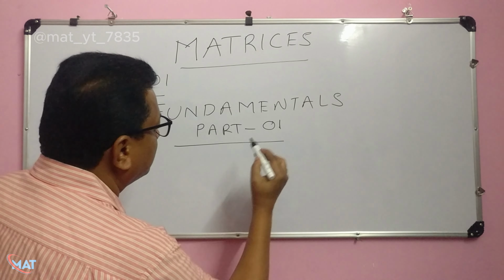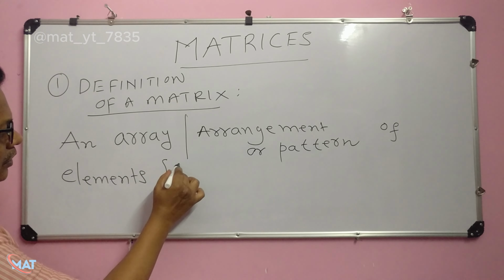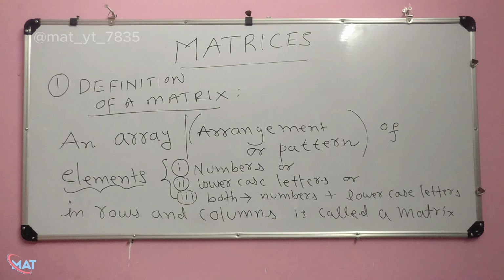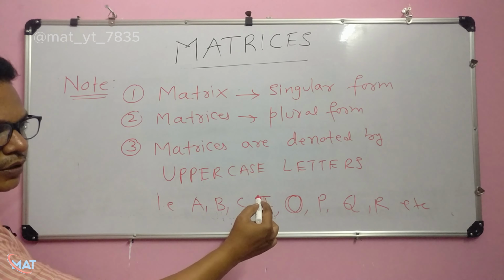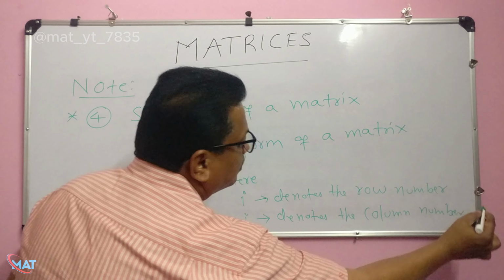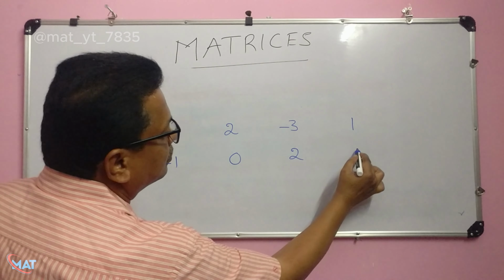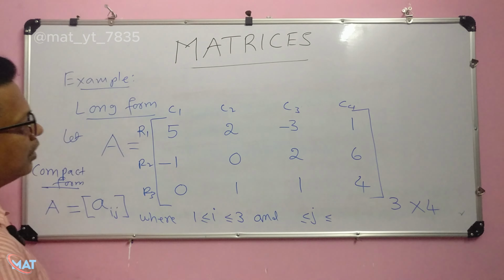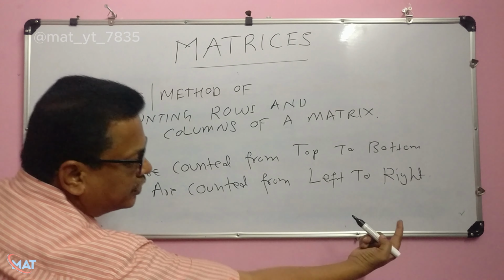Definition & Counting Rule #01 |Ft. Munagala Anand Tutorials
Dear Students:

01:- How to define a matrix?
02:- How to count Rows and Columns of a matrix?